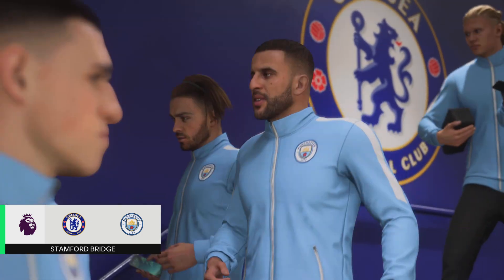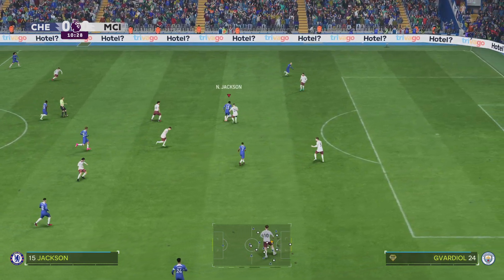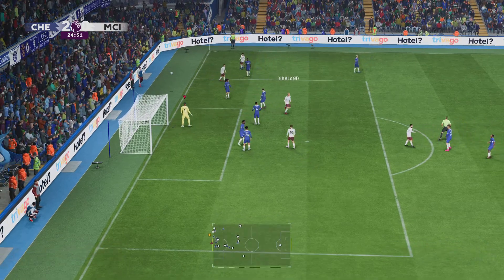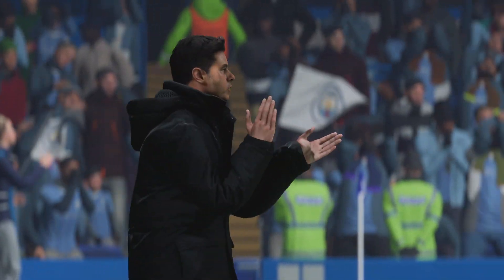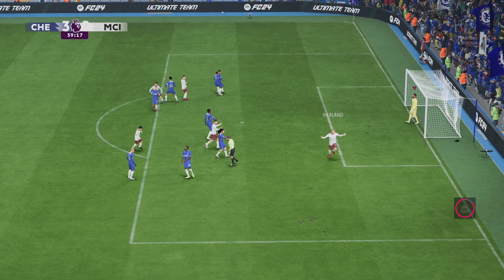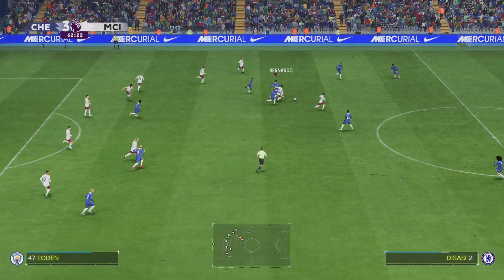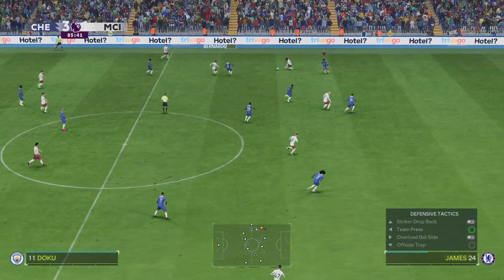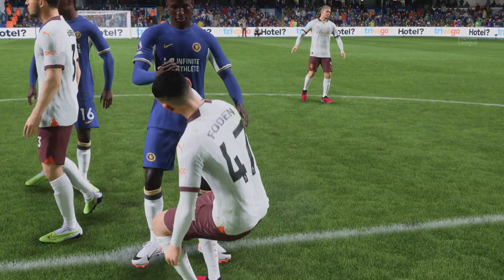Can Chelsea Create A Shocker Against Manchester City?? - EA SPORTS FC 24 PlayStation 5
Intel Core i5 11260H processor.
15.6 Inch (39.62cm) FHD, Non-Touch, AG, WVA, LED-Backlit, Narrow Border Display.
16 GB, 2 x 8 GB RAM.
512 GB, M.2, PCIe NVMe, SSD.
NVIDIA® GeForce RTX™ 3050 4 GB GDDR6 RAM